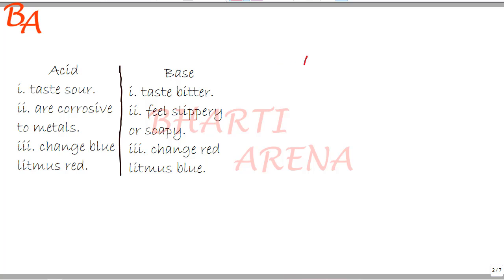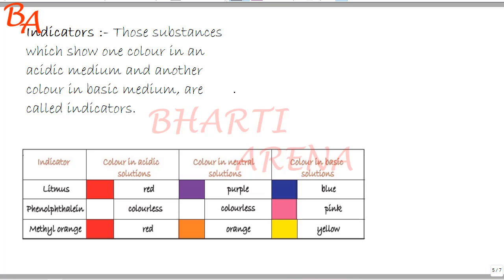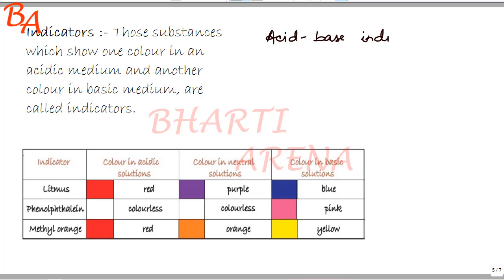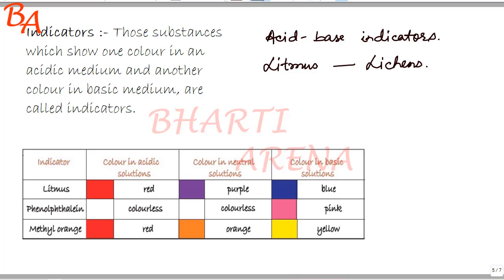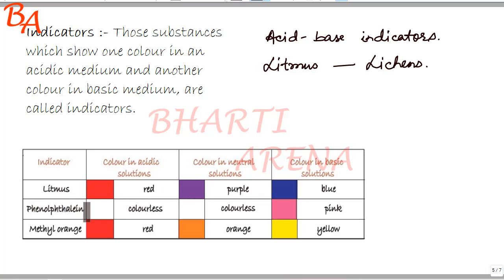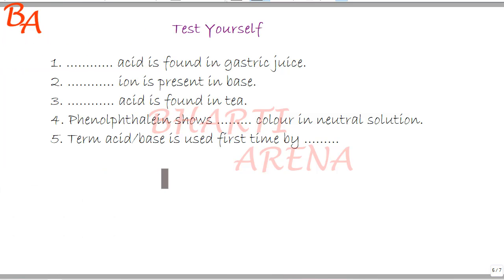Class 10 Chapter 02 | Acid, Base and Salt Part-01 | Bharti Arena | Sanjay Kumar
Acid, Base and Salt part -1 is explained.
this video is for class 10 chapter -1
Topics-
1. Define acid , base and indicators
2. Colour of indicators in different media.
Lecture is delivered by Sanjay Kumar for Bharti Arena.